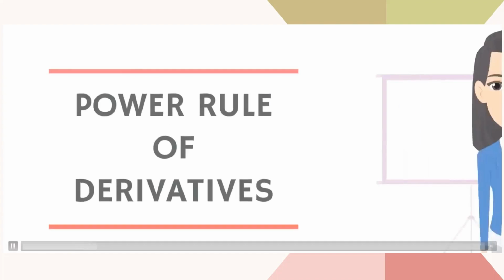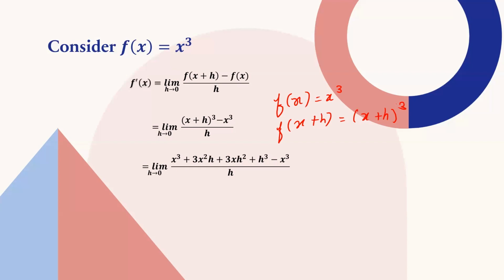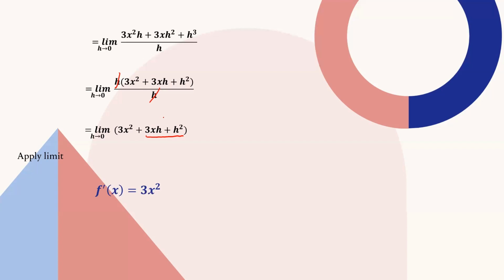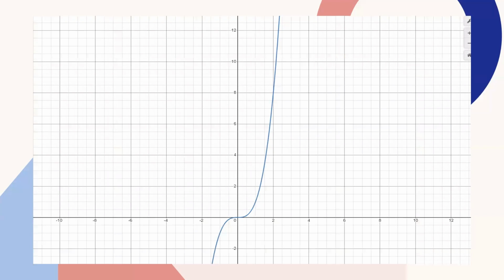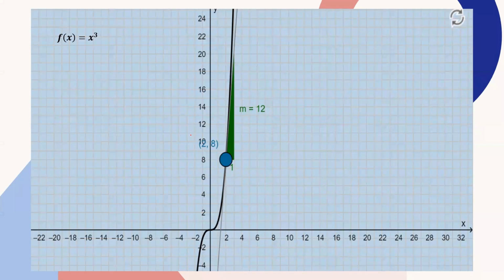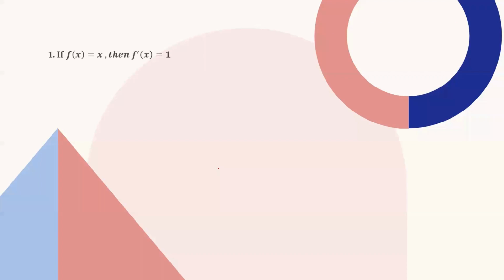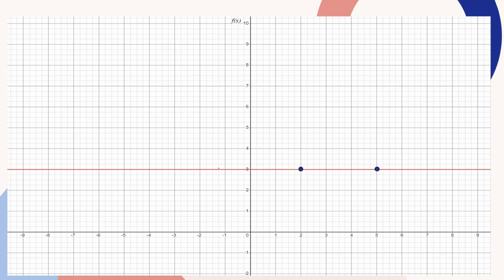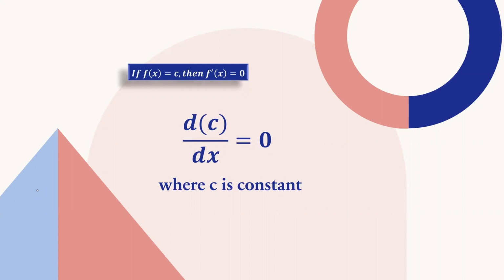Power Rule Of Derivatives/Differentiation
When it's necessary to differentiate a mathematical expression with an exponent, the power rule of derivatives is the differentiation technique employed.